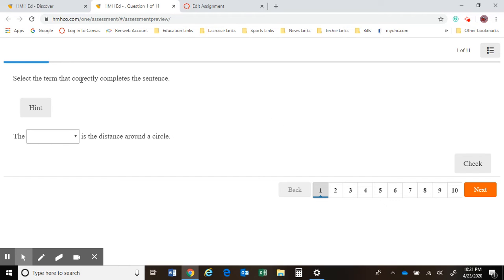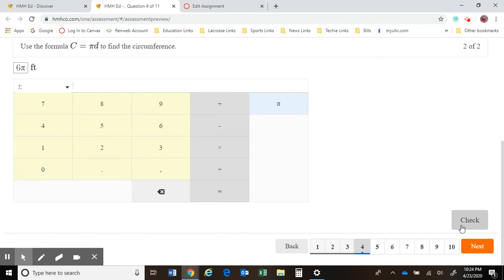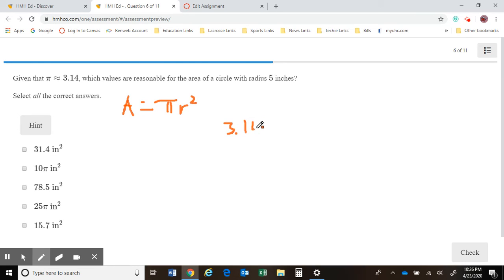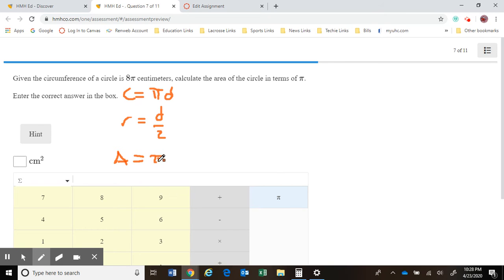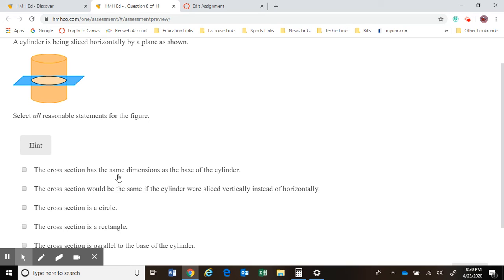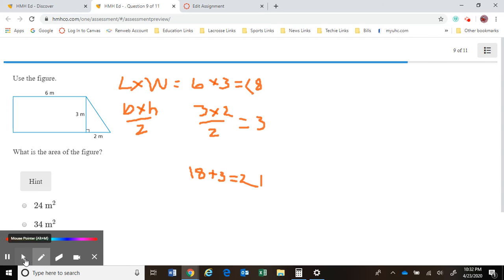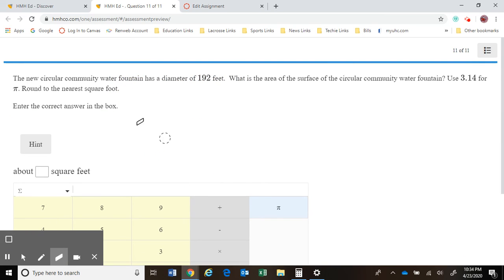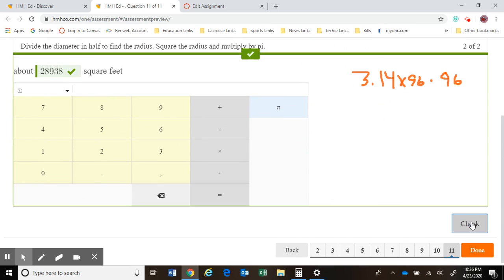Module 10 Review Part 1 (End of Module)